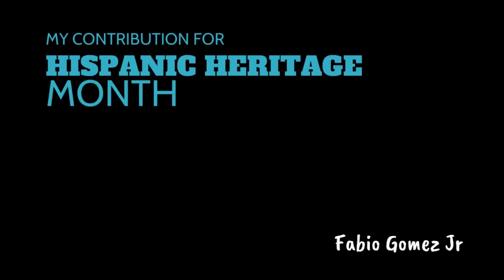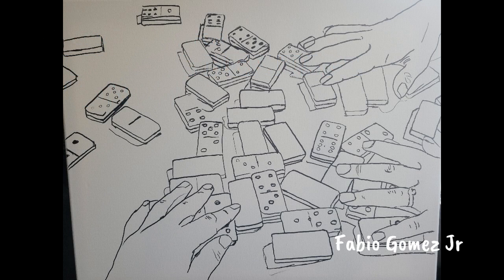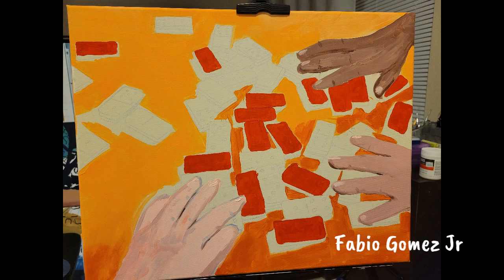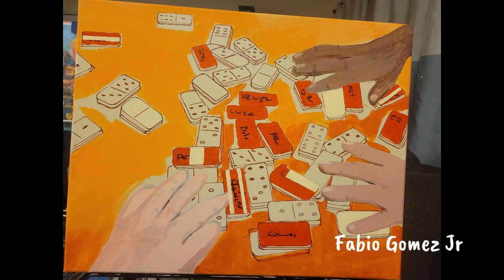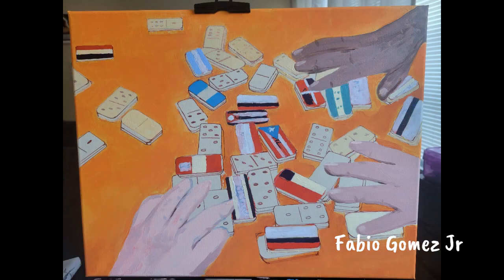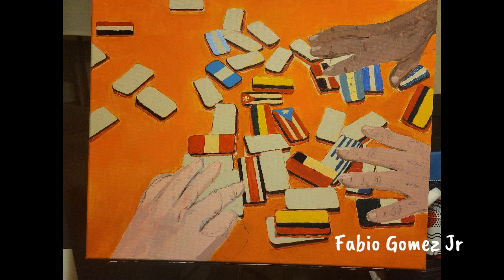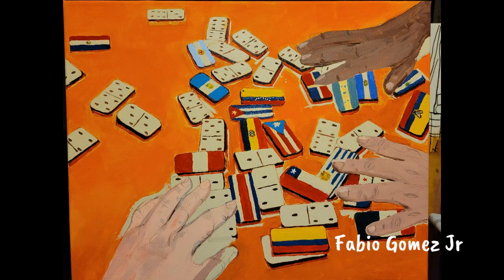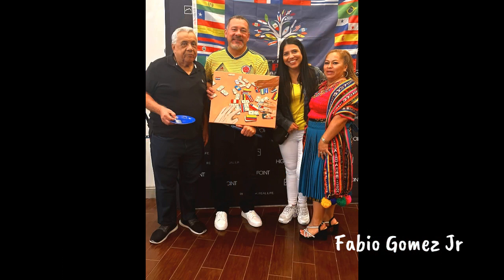My Painting Hispanic Heritage Month 2023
Just starting out in painting but I wanted to share this acrylic painting. 16x24 Tell me what you think.